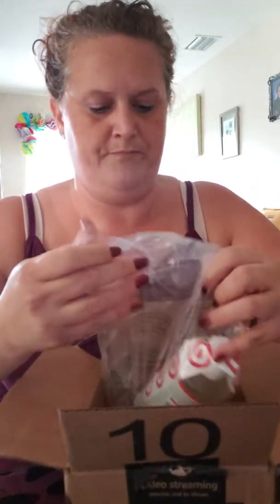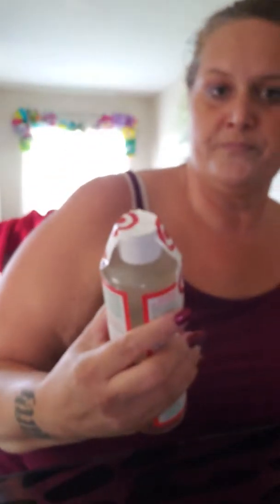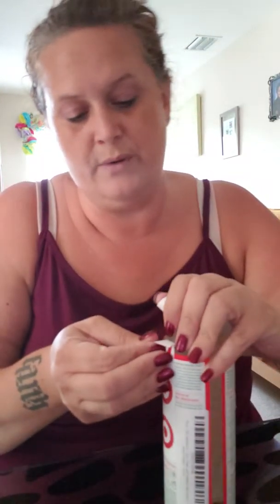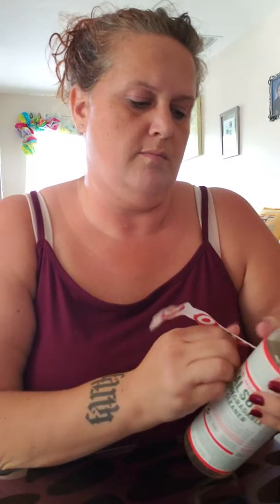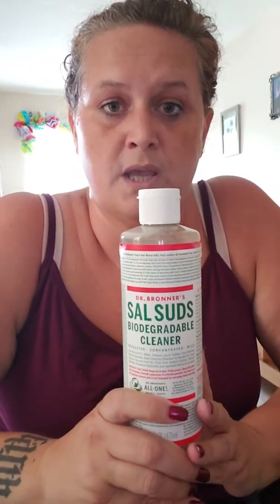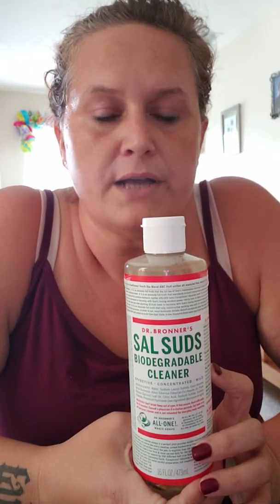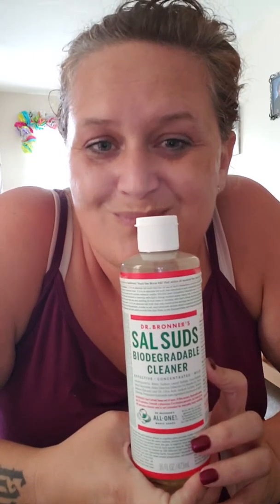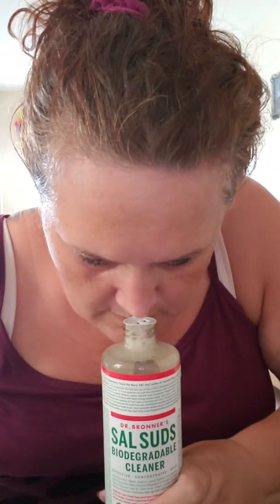All purpose cleaner Reveal.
Got some Dr Bonners salsuds today. Good stuff